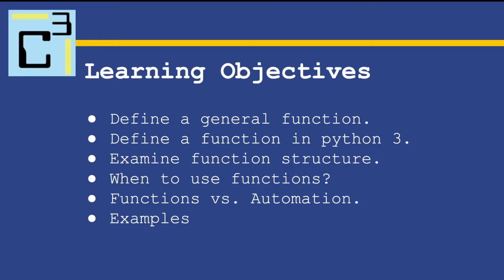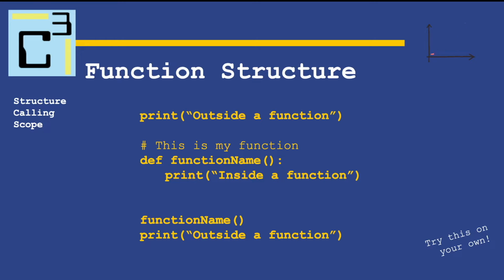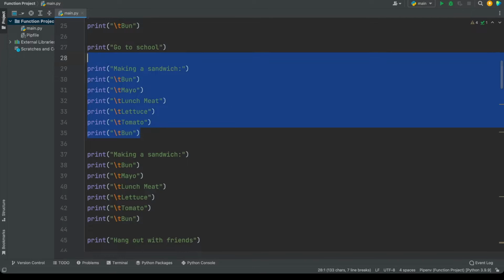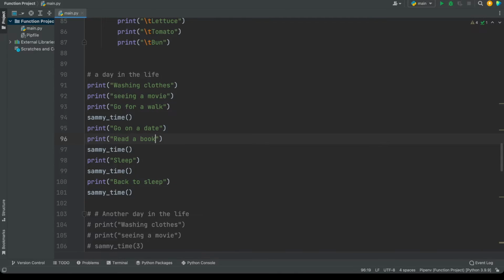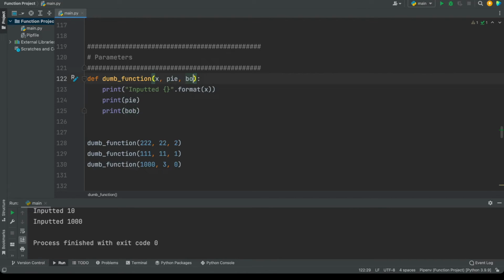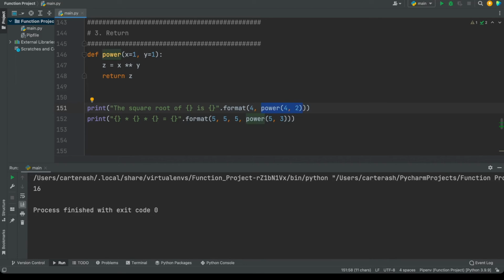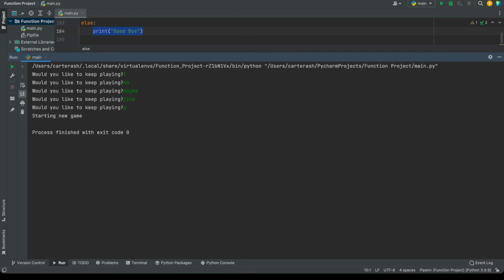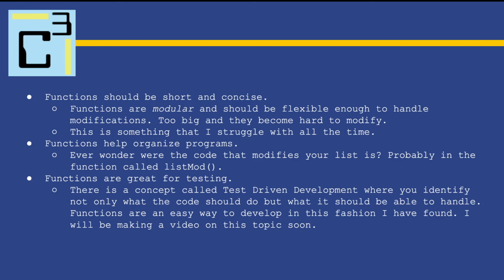Python 3: How to Work With and Use Functions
I tried to make it nice and short and well. it turned into one of my longest films! Thanks for all the support from my last videos! Your feedback really motivated me to keep going with these videos.

I do have another project I am working on and that is my podcast called Generational Gap (non-programming related) Check it out